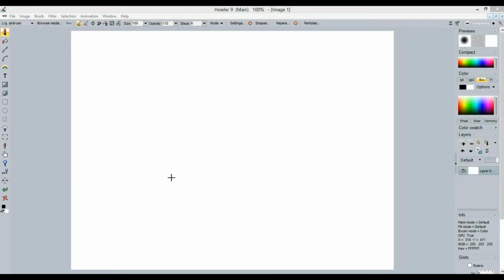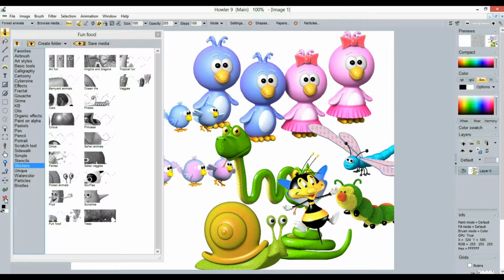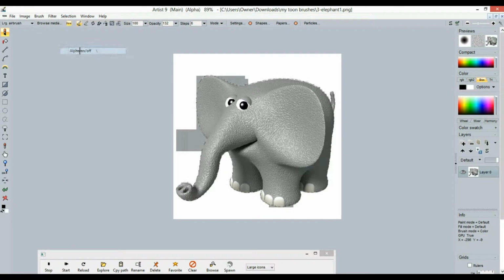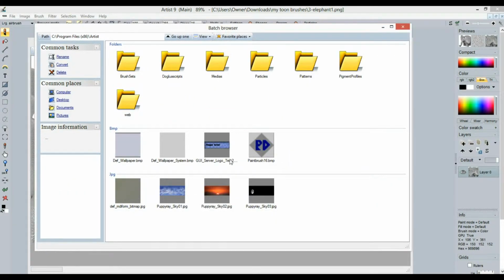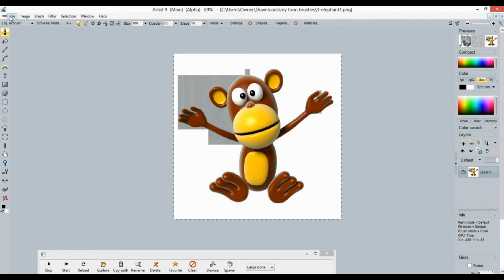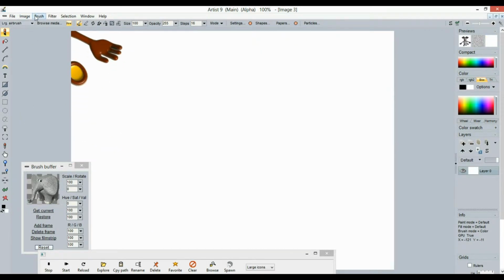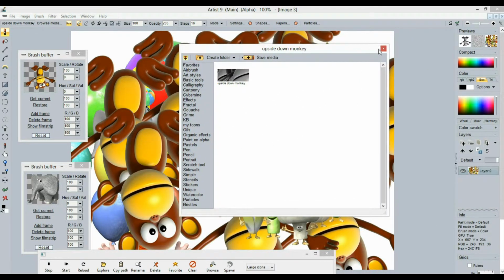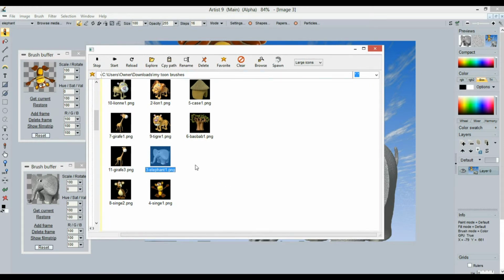loading and using new sticker brushes - part 2